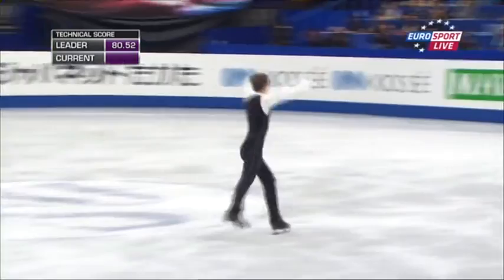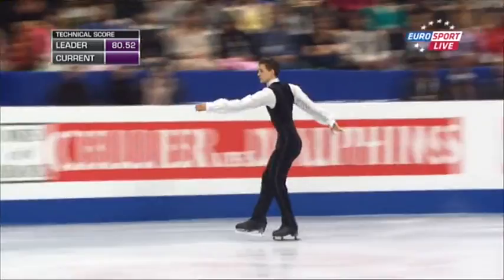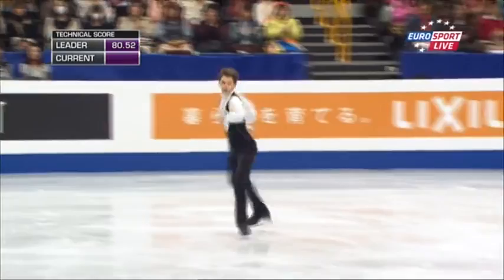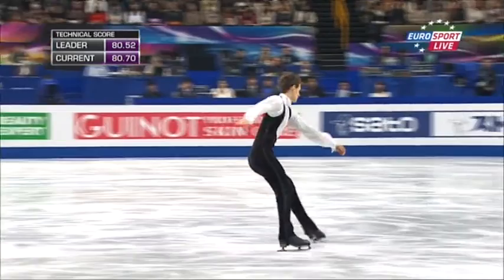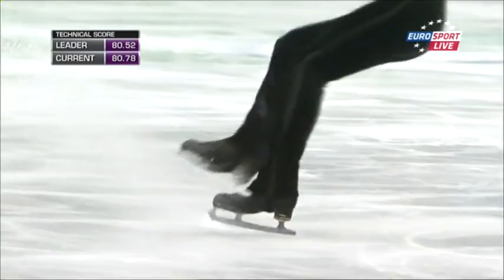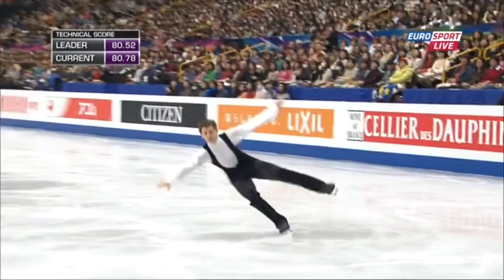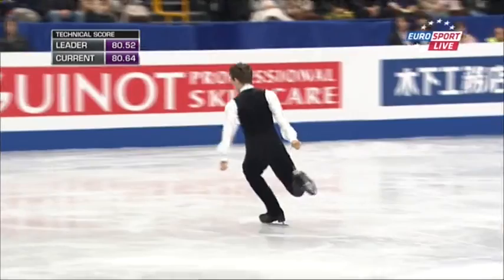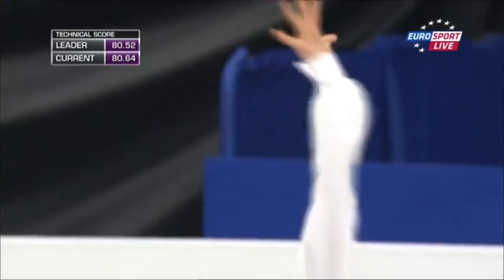Maxim KOVTUN (RUS) -FP-WC2014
free program